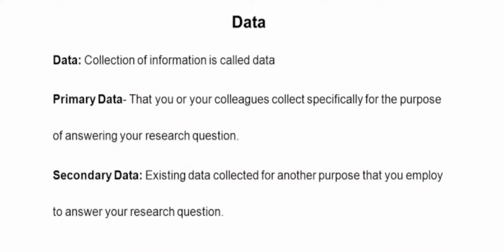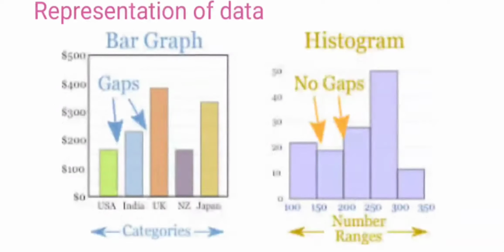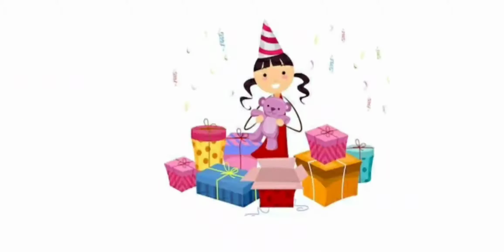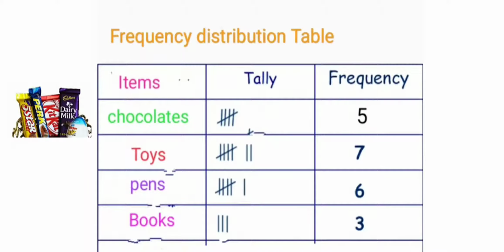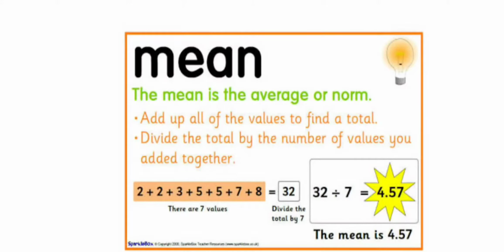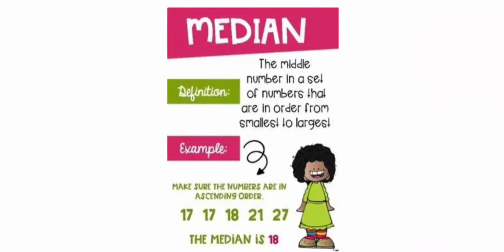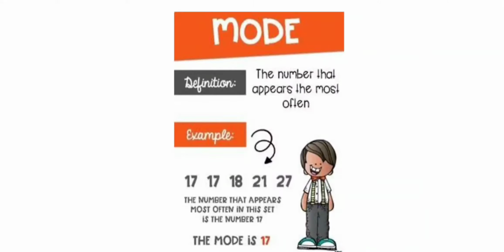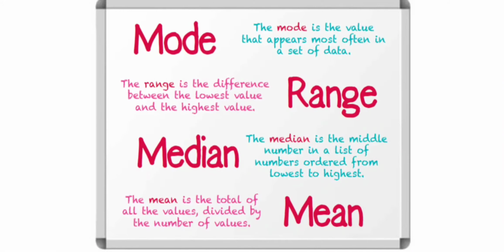Class-7th # MATH # Chapter-3 (Data handling) introduction part by Neema Meher